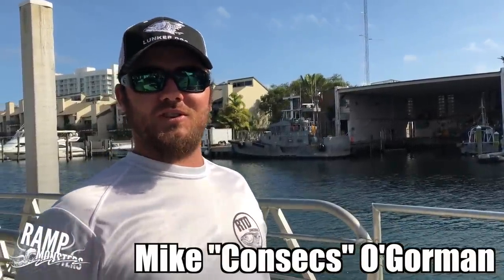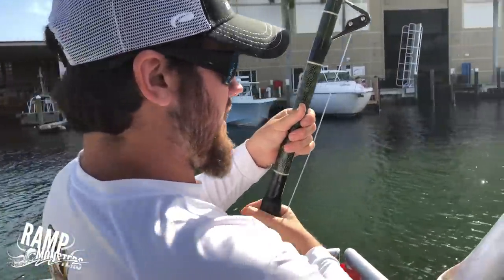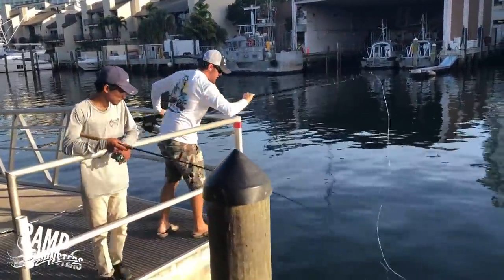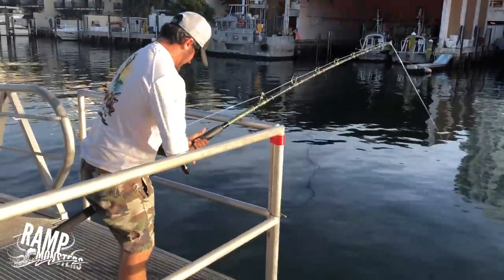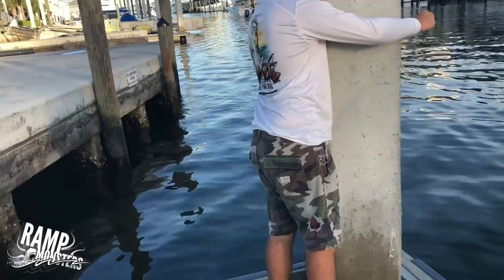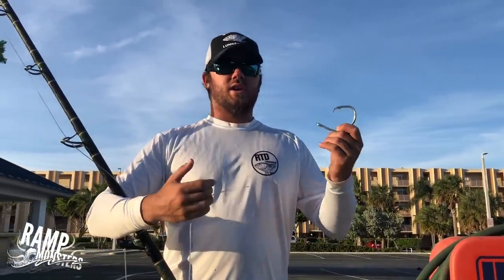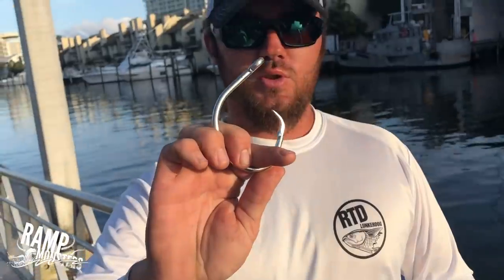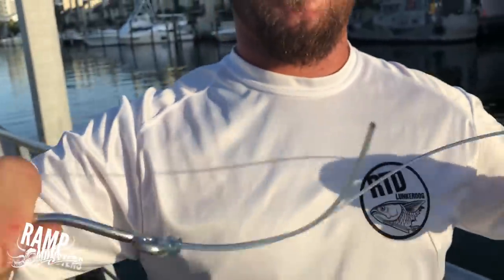EPIC Goliath Grouper Fishing - Giant Fish Caught on Camera!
Huge Goliath Grouper Caught On Dock - The Ramp Monster Michael  O'Gorman back on the Goliath Grouper

In this viral video, we take you on an epic fishing adventure as we target the massive Goliath Grouper! Watch as we battle these behemoth fish in an intense struggle that will leave you on the edge of your seat.

Join our expert fishing team as we journey out to the deep blue sea in search of these elusive giants. We use heavy-duty equipment and techniques to reel in these monstrous fish, and the results are nothing short of incredible.

You'll witness some of the most intense fishing action ever captured on camera, as we hook into Goliath Grouper after Goliath Grouper. These fish are known for their incredible strength and fighting ability, and you'll see just how true that is as we struggle to bring them aboard.

But it's not just the thrill of the catch that makes this video so special. You'll also get a close-up look at these incredible fish, with stunning underwater footage that shows off their massive size and unique features.

Whether you're a seasoned angler or just a fan of incredible fishing videos, this is one video you won't want to miss. So sit back, grab some popcorn, and get ready to be blown away by the sheer size and power of the Goliath Grouper

The Goliath Grouper is a large, heavy-bodied fish native to the Atlantic Ocean and Gulf of Mexico. It can grow up to 8 feet long and weigh up to 800 pounds. The Goliath Grouper is a slow-moving, solitary predator that feeds on a variety of fish and crustaceans, and is often found around shipwrecks and other underwater structures. Due to overfishing, the Goliath Grouper was listed as an endangered species in 1990, and fishing for it is now prohibited in US waters. Conservation efforts are underway to help the species recover.

Ramp monsters are giant salt water fish in the Boat Ramp canals on 15th street in Fort Lauderdale  known for their incredible strength and immense size. They are called ramp monsters because they are found at the Boat Ramp, causing havoc and destruction in their wake. These beasts are said to be nearly unstoppable, and many who have encountered them have not succeeded. Some believe that they are guardians of the deep, while others see them as harbingers of doom. Regardless of their true nature, one thing is certain: ramp monsters are a force to be reckoned with.